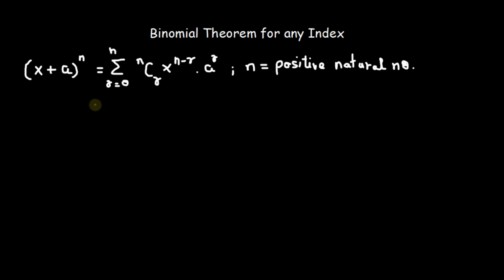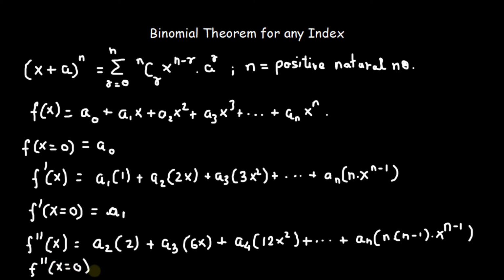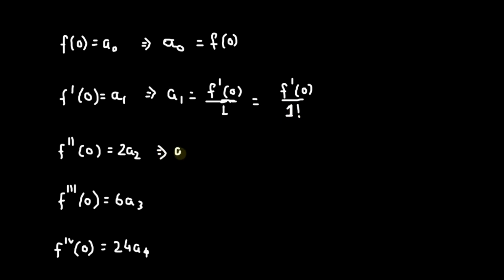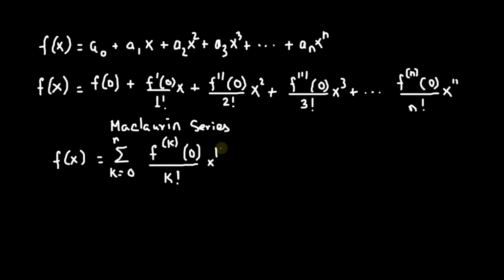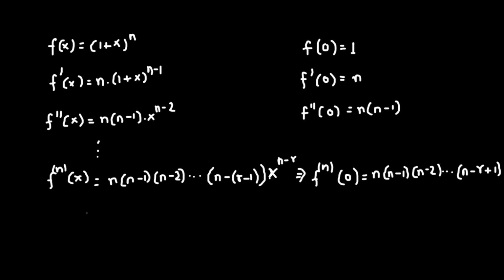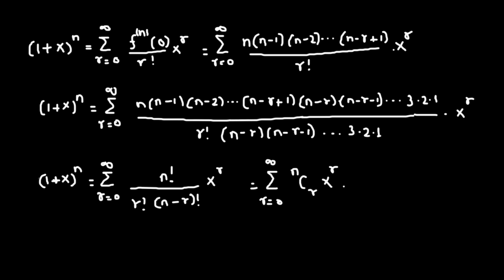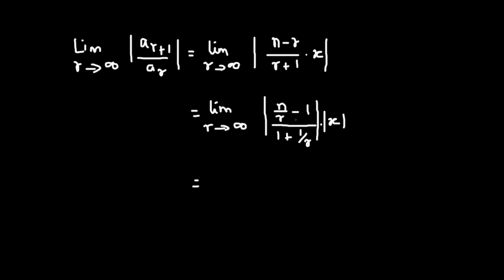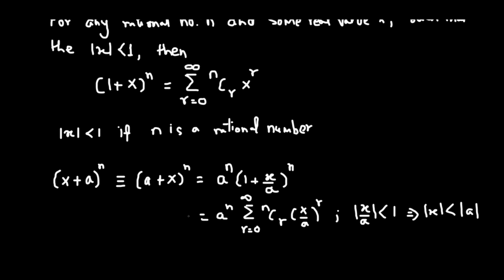#23 | Binomial Theorem for Any Index | Proof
In this section, we discuss how to prove the Binomial Theorem for any index using Maclaurin Series. This section involves differential calculus. If you haven't taken Cal 1, you can skip to the end of the video for the results obtained.